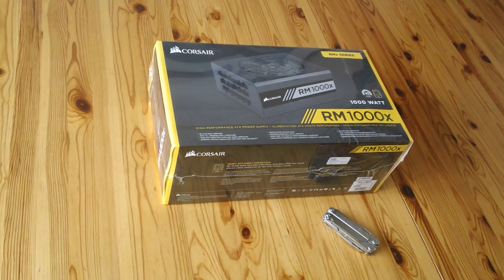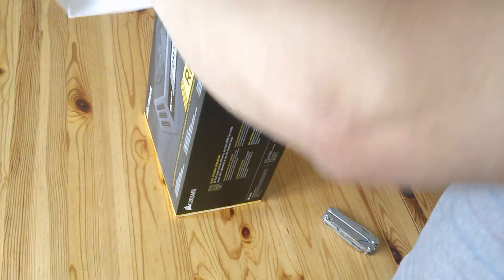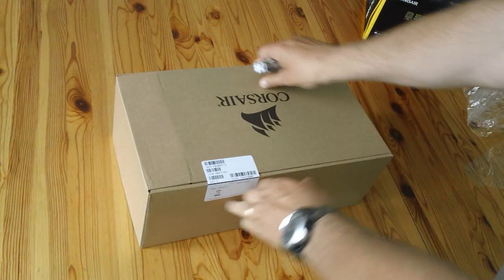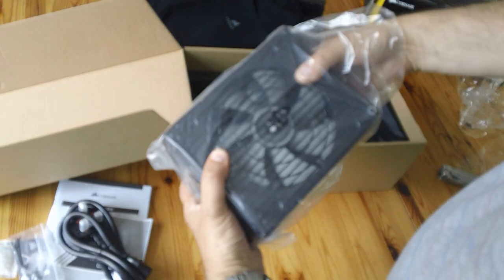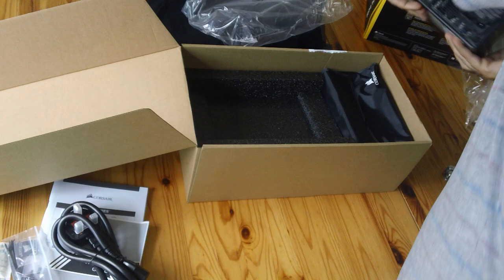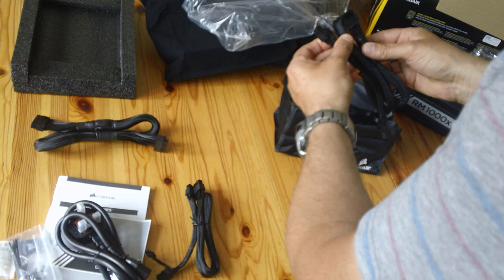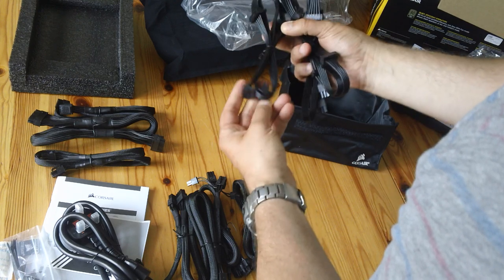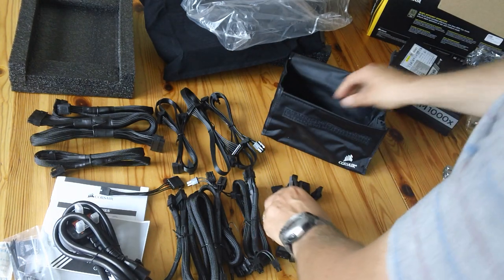Corsair RMx Series RM1000x Power Supply *REAL* Unboxing in English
A short video showing the unboxing of the Corsair RM1000x power supply.

The model featured offers 1000W total power output, fully modular cables, silent operation at low and medium load and includes a comprehensive set of cables.